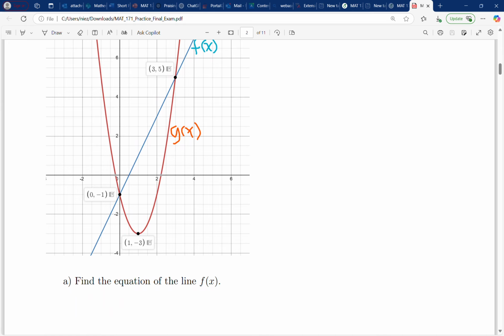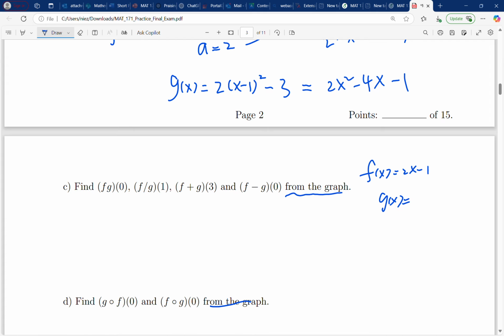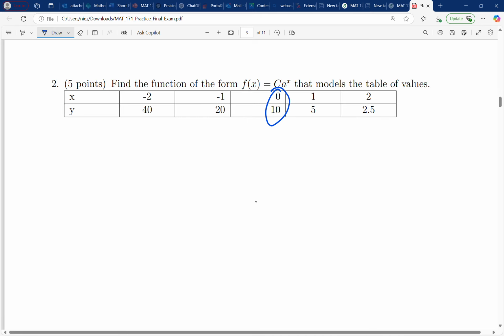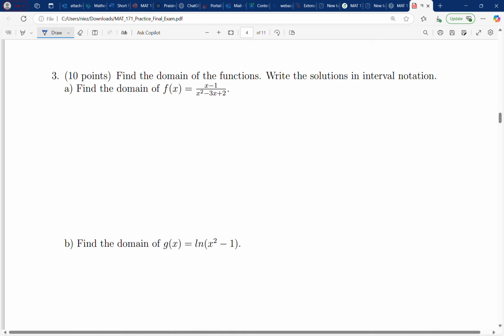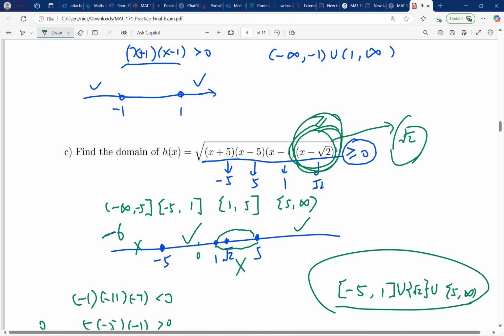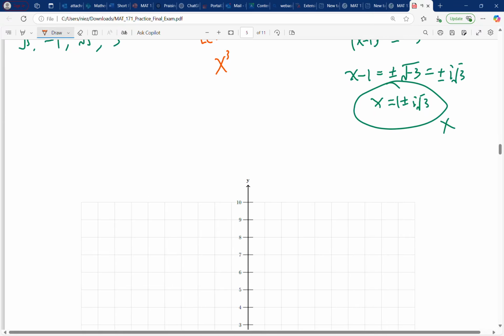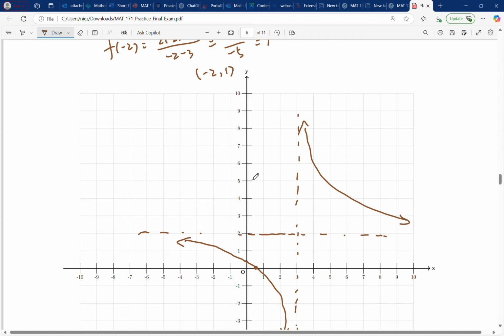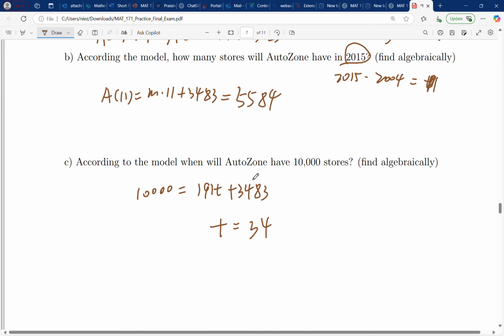MAT 171 Practice Final Exam pdf